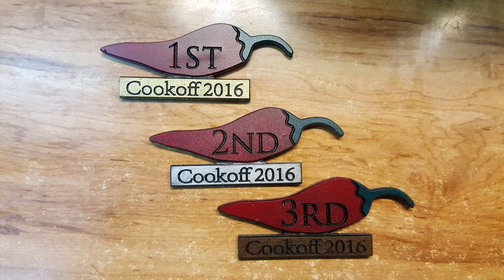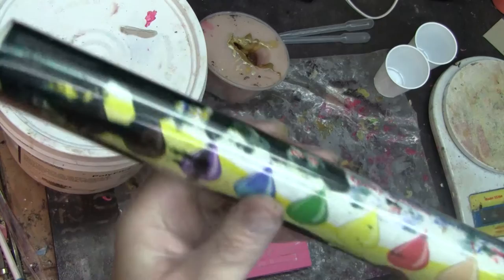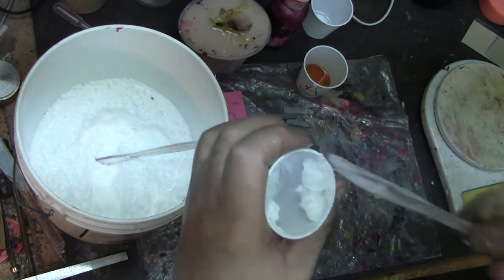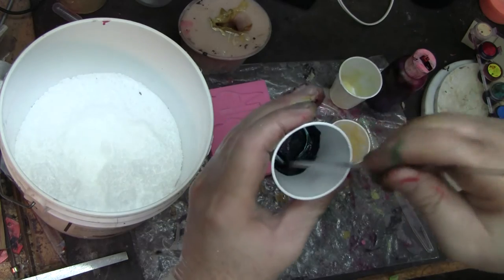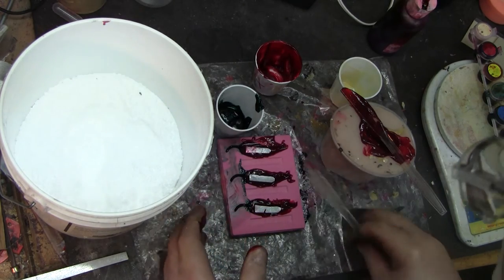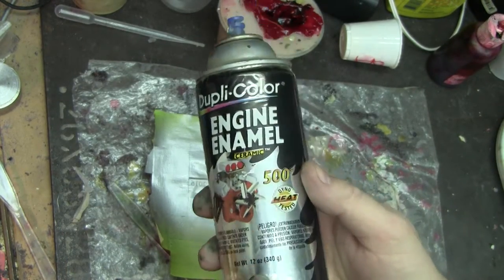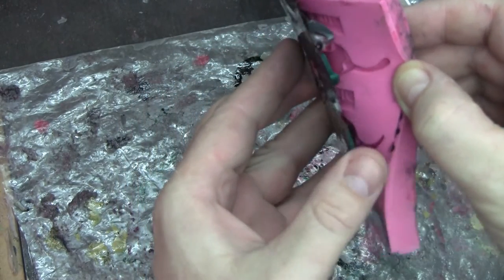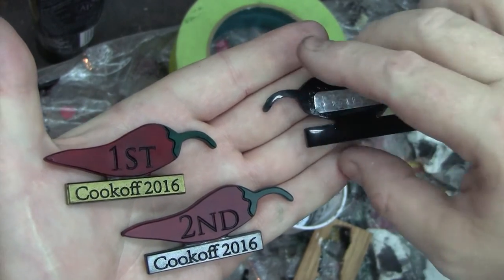FrabricaShawn Friday #07 Multi-Color Casts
Thank you for joining me in the this FabricaShawn Friday with a multi-color casting of some badges!  This week I go over the how I cast up some chilli cookoff 1st, 2nd and 3rd place badges with metal strips embeded in them for magnets.

  The material of choice for this is Smooth-On's Smooth Cast 321 for it's working time and the ability to bond well with itself.  The colors I used are PolyColor Red from PolyTek and SO-Strong from Smooth-On.  The thickener is PolyTek's Polyfil II.